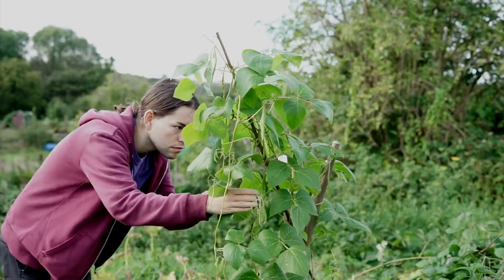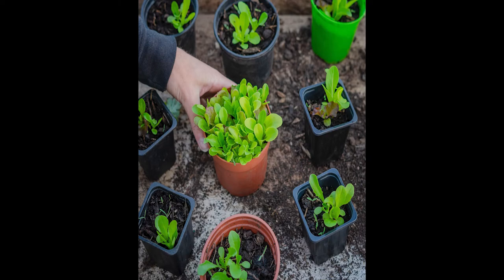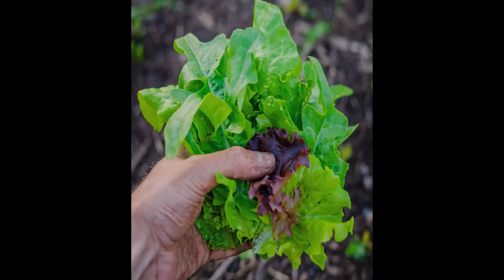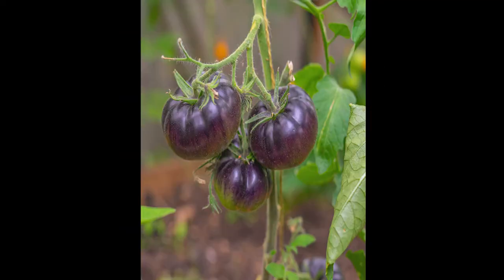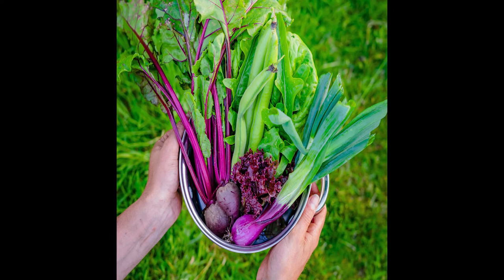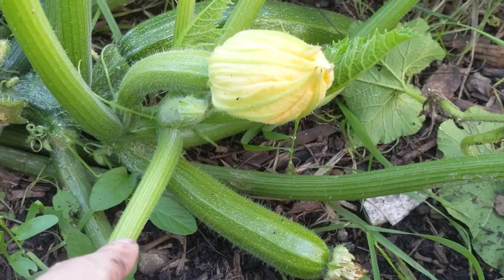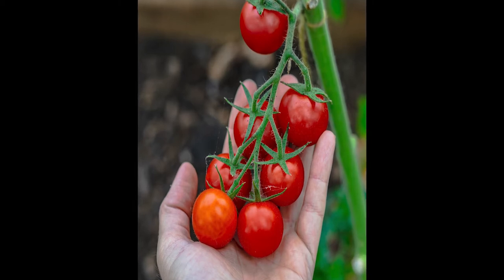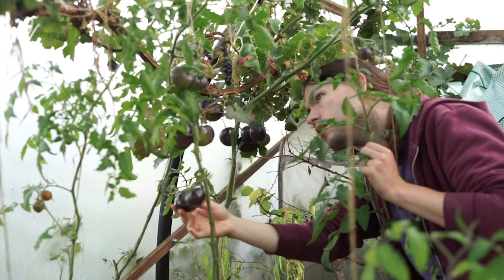How self sufficient have I been on my allotment?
How self sufficient have I been on my allotment this year? In today's video, I offer tips on how you can get the most out of your allotment. Find out which plants I recommend for self sufficiency, plus - what crops have topped the lot this year!